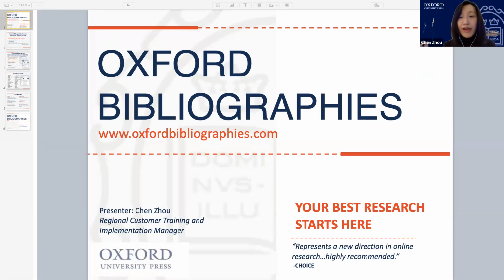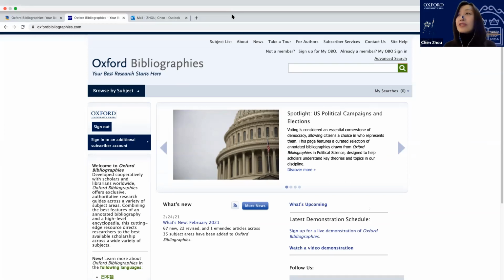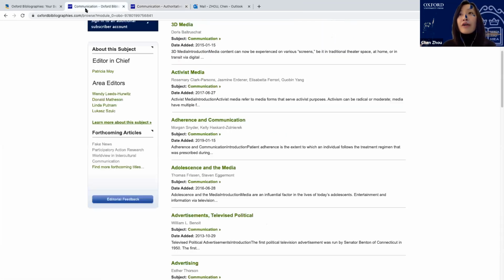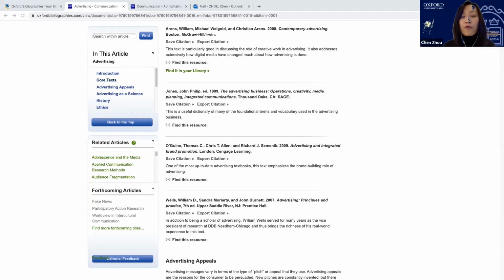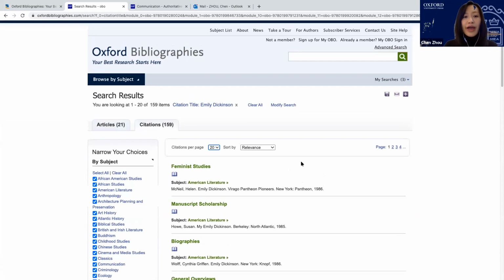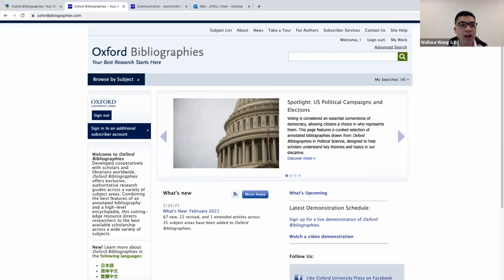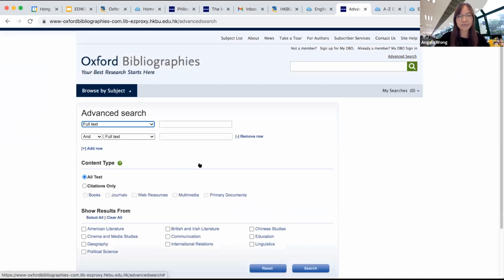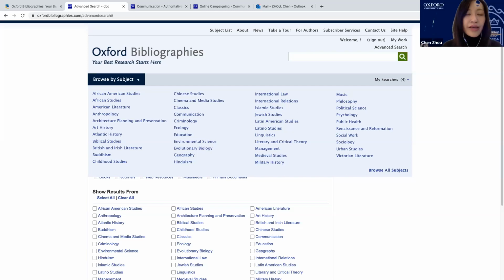Oxford Bibliographies: Your best research starts here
What to read first? This one-hour workshop will provide insights into the development of Oxford Bibliographies, including insider information on how this transformative source is published. Guidance will also be provided on how you can use this online resource more efficiently.

This workshop was part of the E-resources Discovery Week 2021 events held on 1 Mar 2021. The speaker was Ms. Chen Zhou from Oxford University Press.